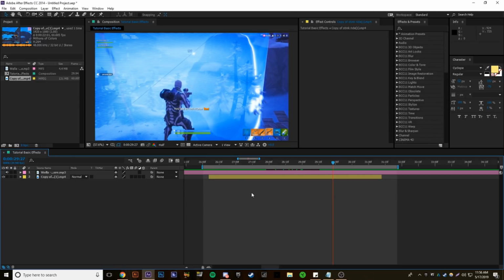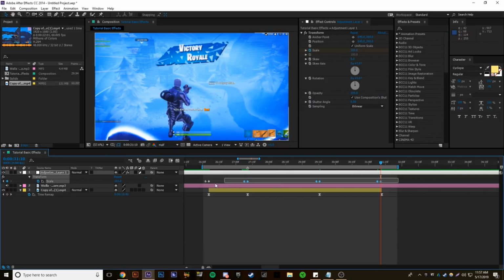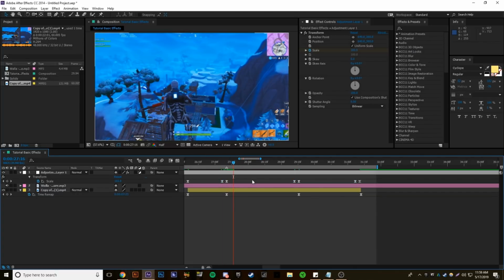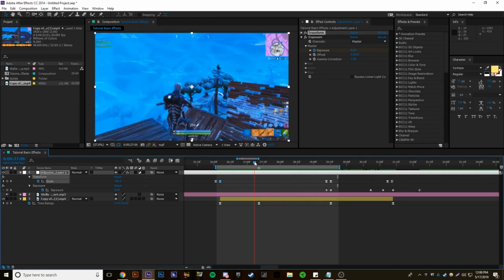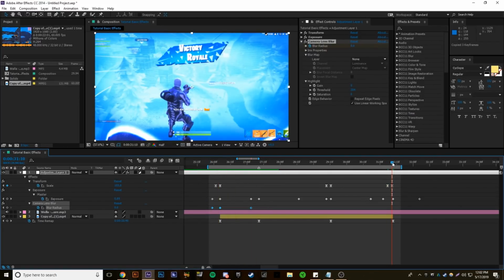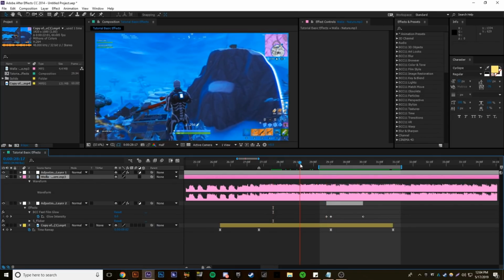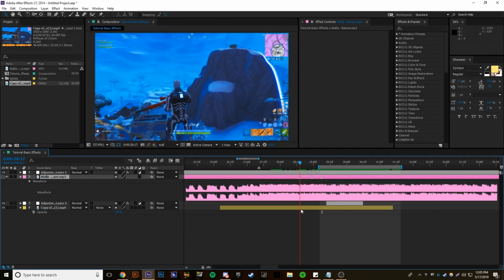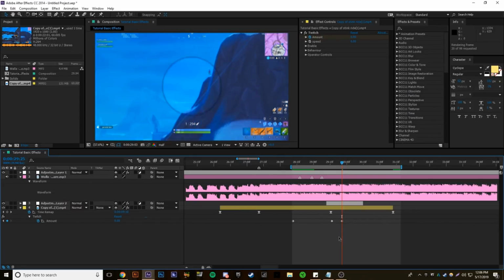Fortnite Montage Effects TUTORIAL! [After Effects Editing Tutorial]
READ BELOW:

I'm sorry about the quality of the video, I don't know what happened and tried to fix it but still hope you guys can follow along :D